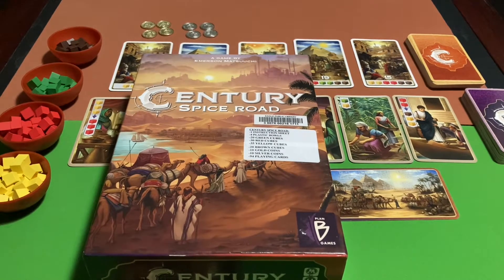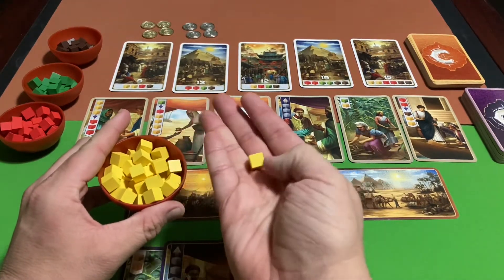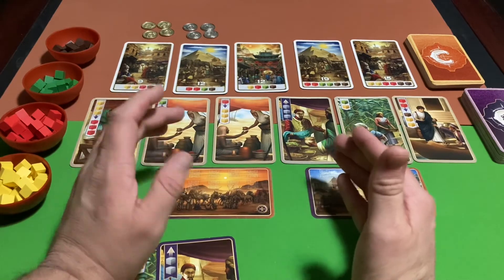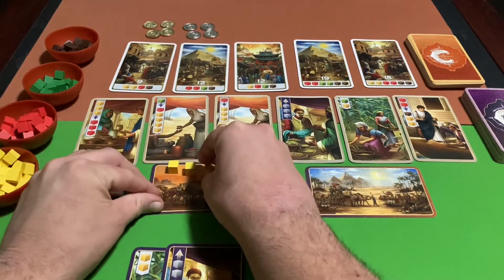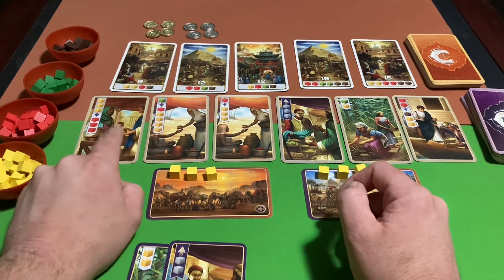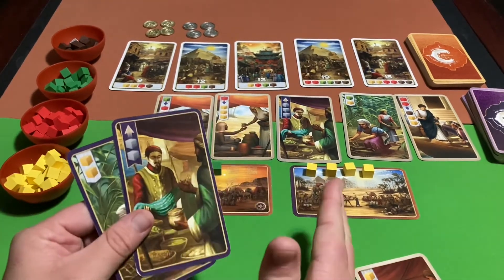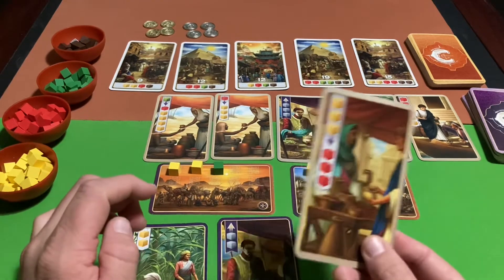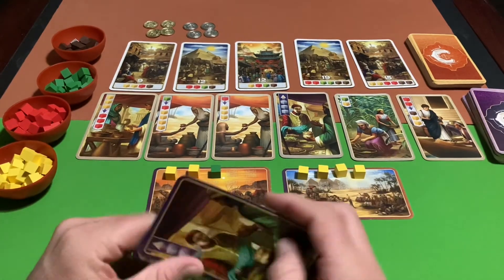Century spice road how to play